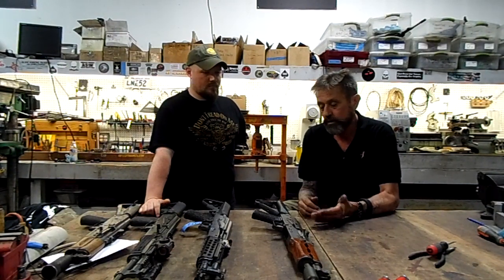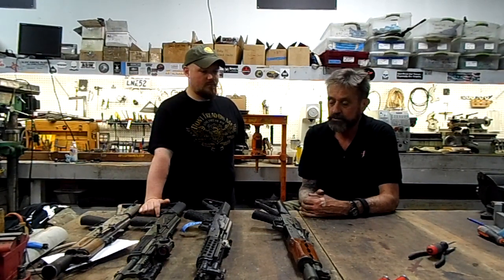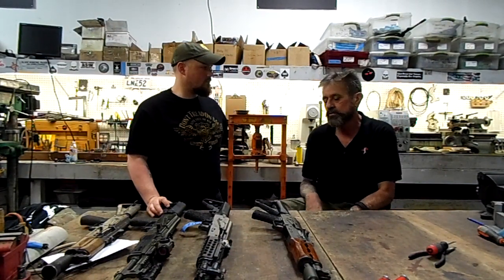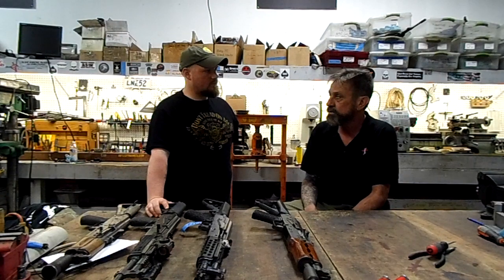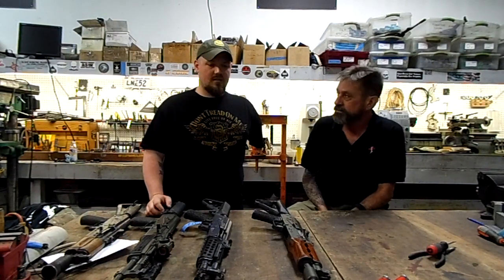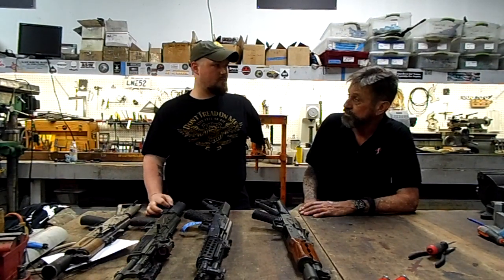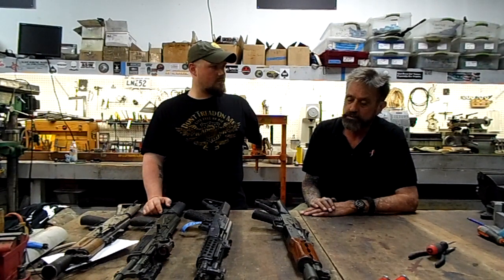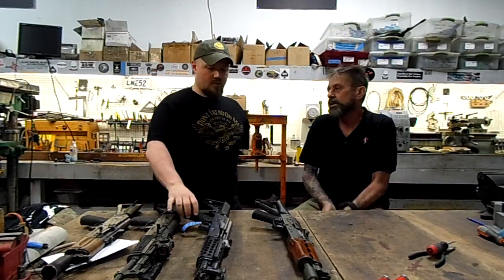Rifle Dynamics AK Armorer Operator Class Part 1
Talking about day one of the course and the option of having a class or two in Oregon 2015.